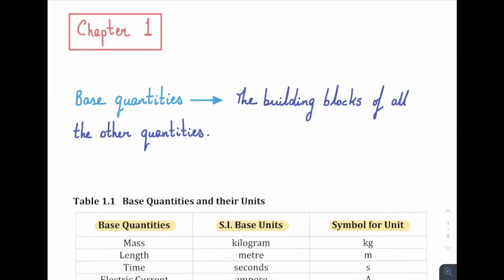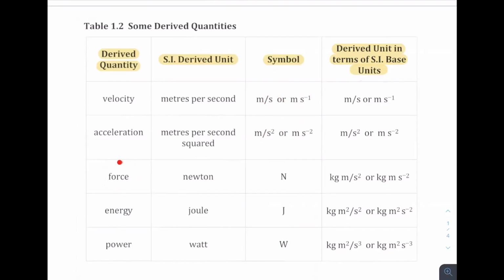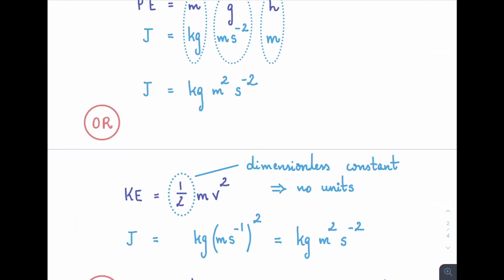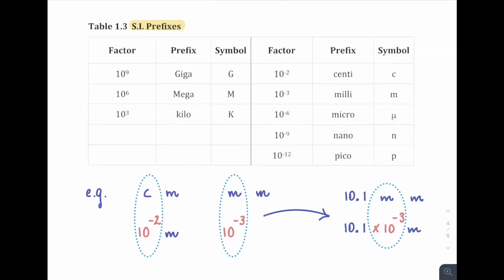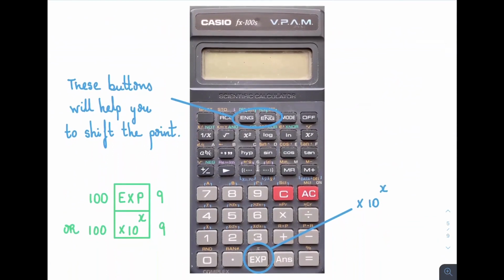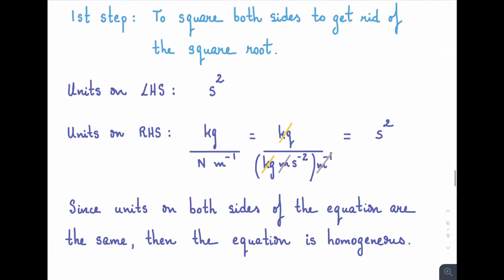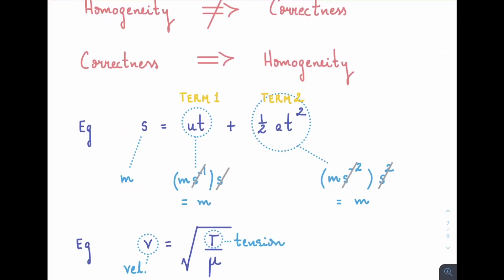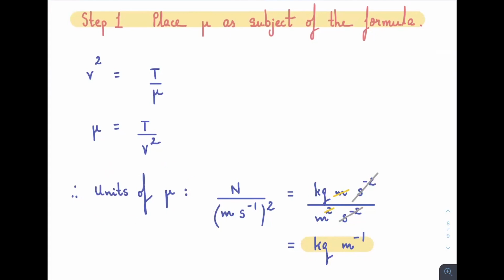Quantities and Units - Advanced/Intermediate Physics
Advanced/Intermediate Physics: base quantities/units, derived quantities/units, homogeniety of equations